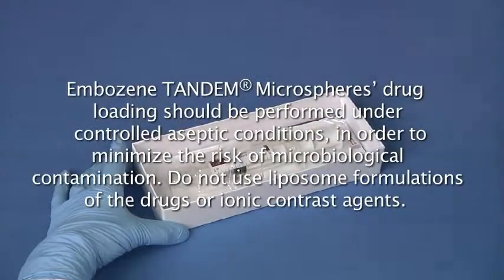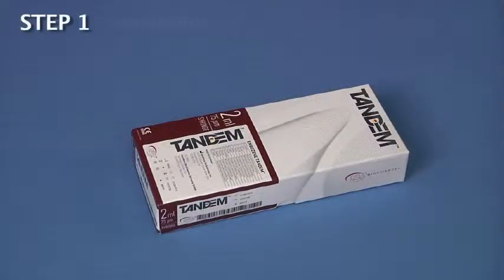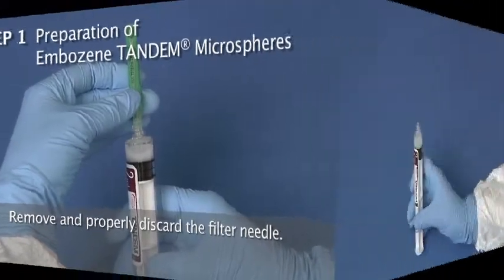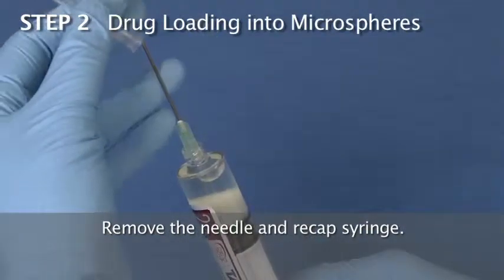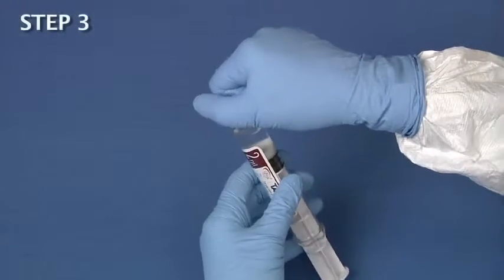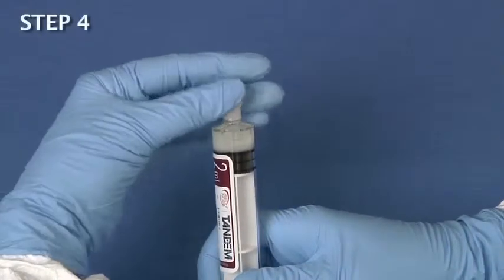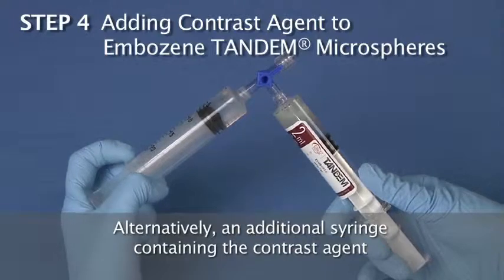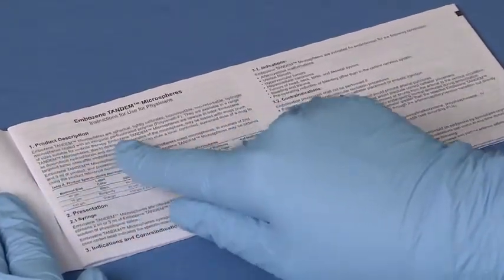Irinotecan Video Assy 11 H 264 LAN